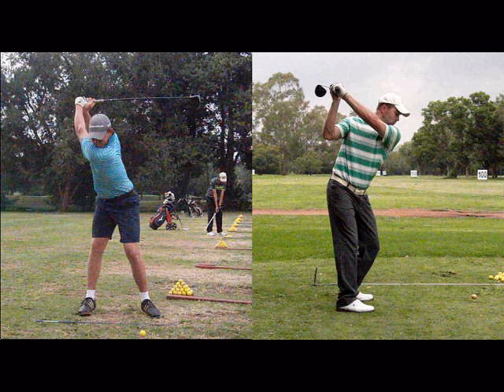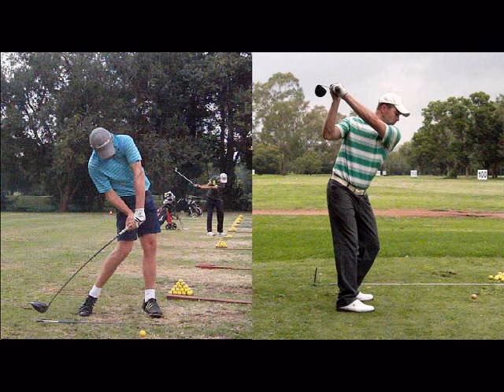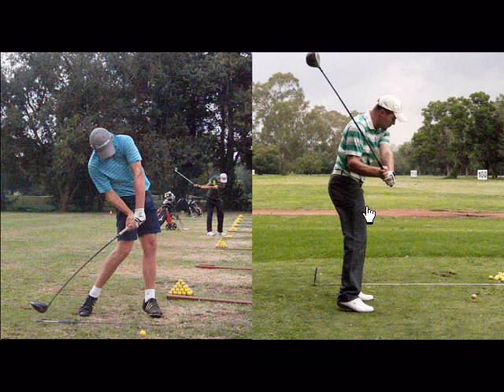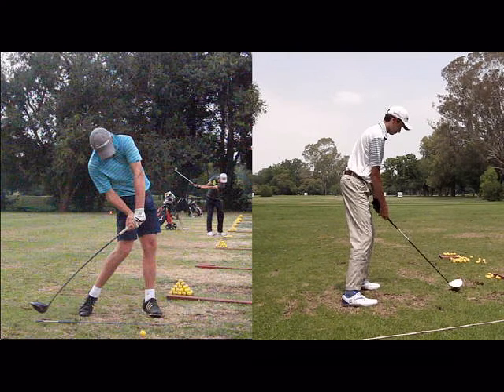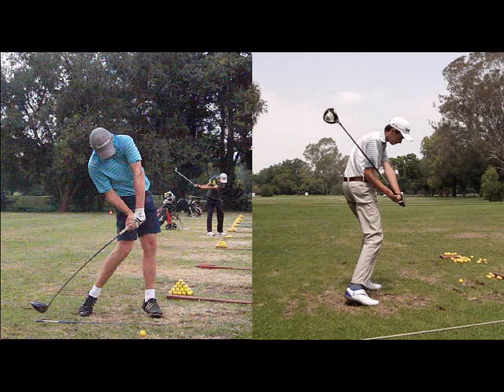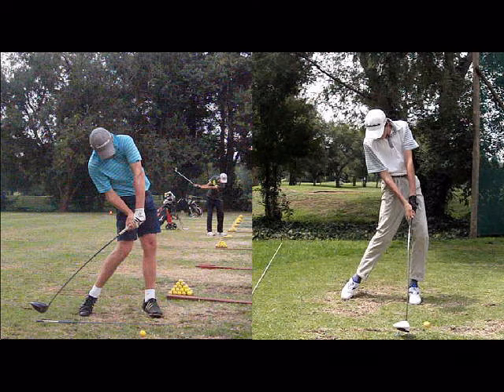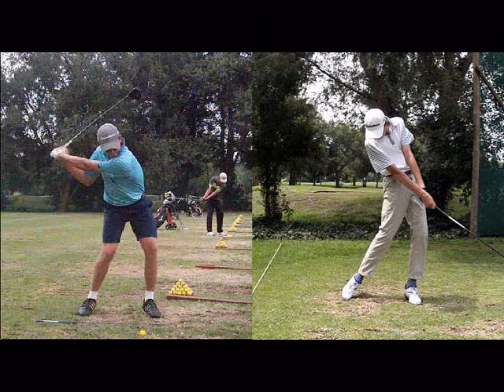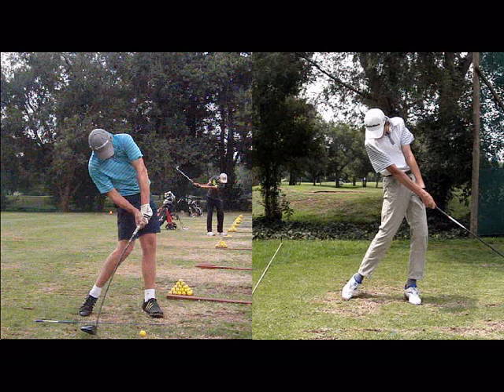EH PM 5